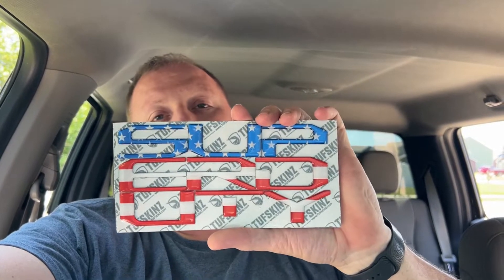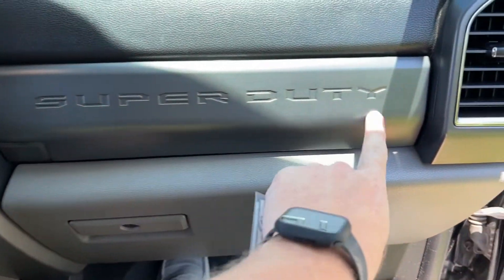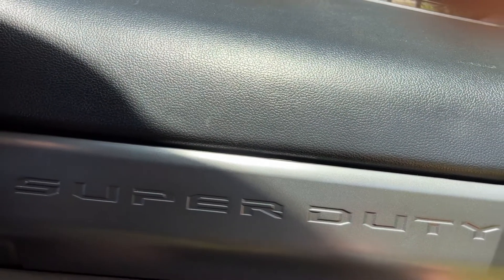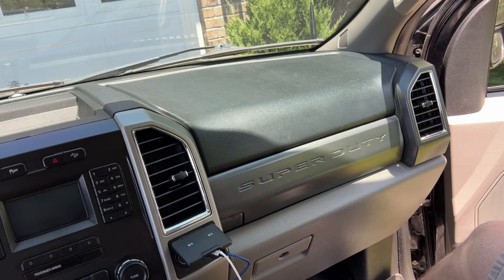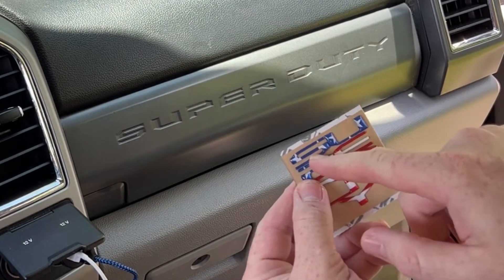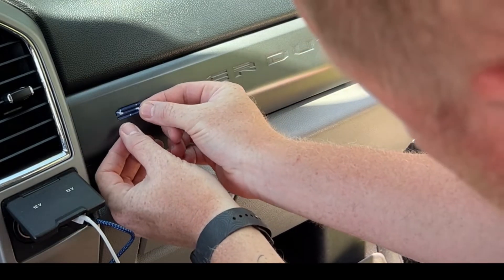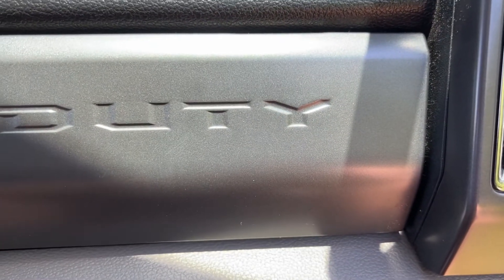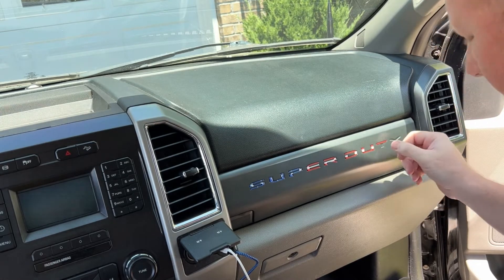Ford Super Duty Tufskinz letter inserts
Family bought me these nice officially licensed inserts for my super duty.  Super easy install and should only take about 20-30 minutes to do the hood, tailgate and glovebox.

They carry many different manufacturers and things other than the letter inserts.